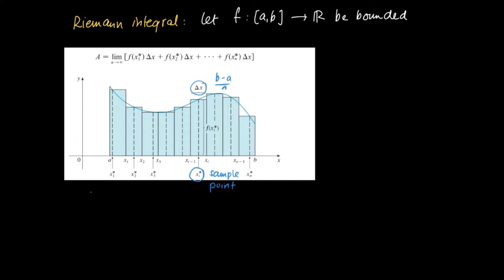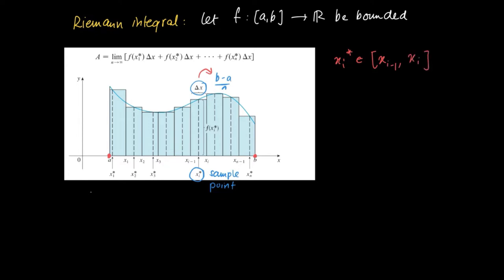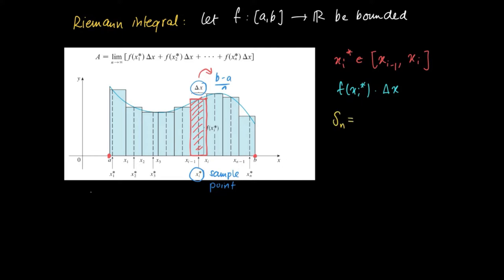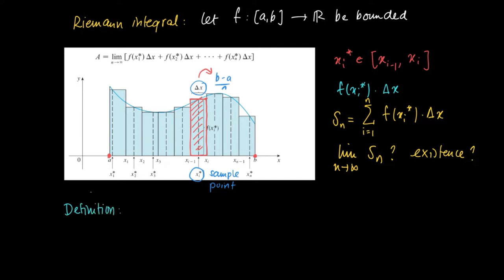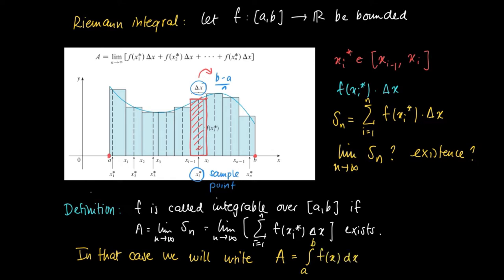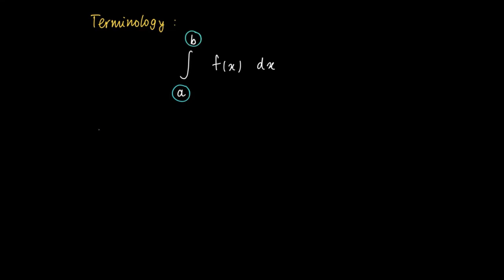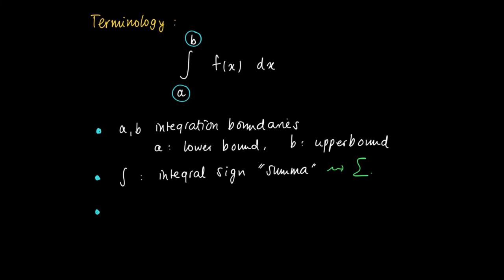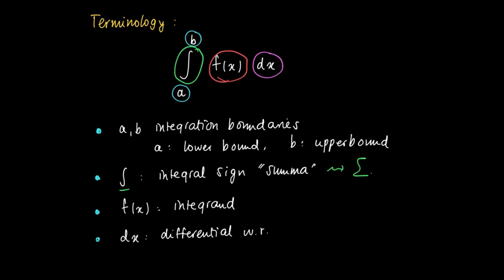M 13 05: Riemann integral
Riemann integral, definite integral, Riemann sums